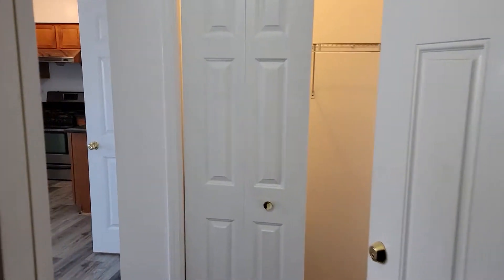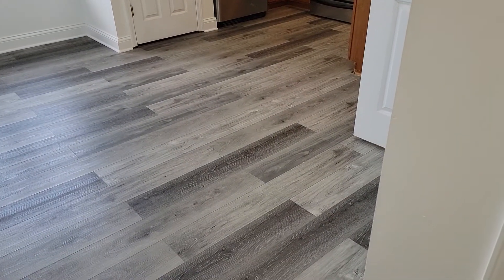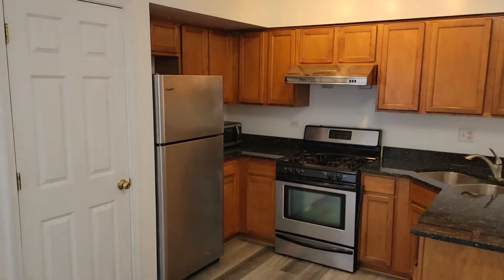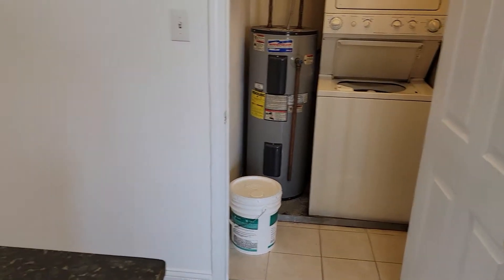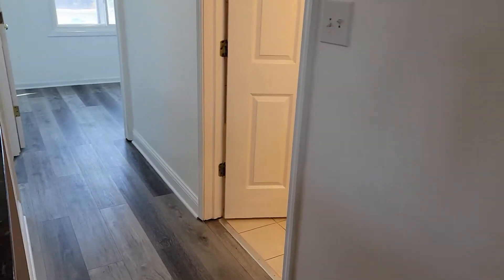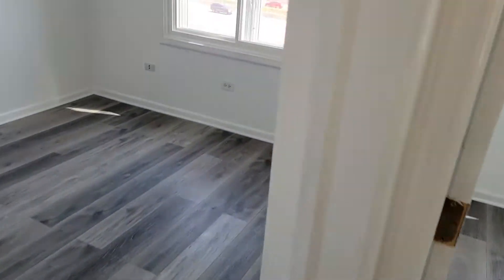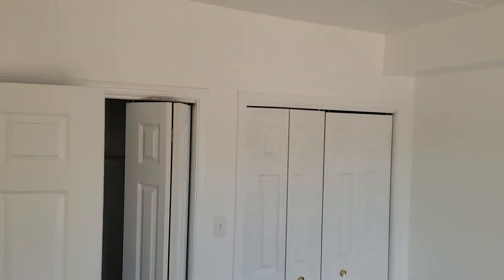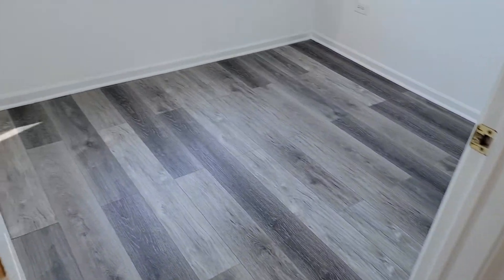2932 S Wentworth 4NE For Rent